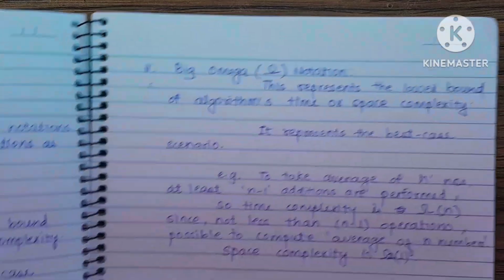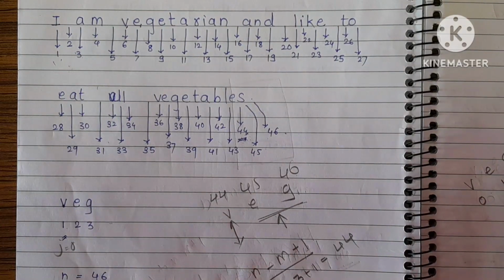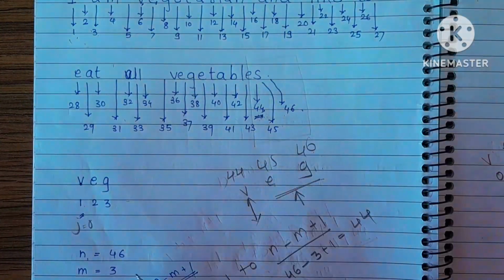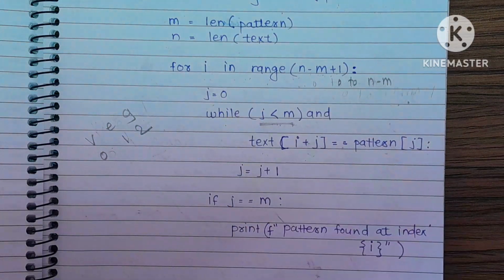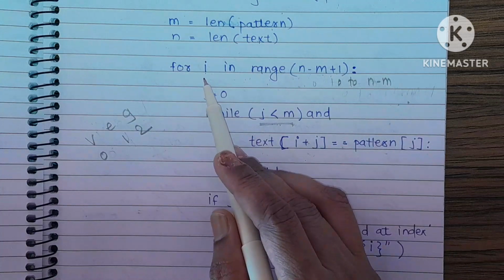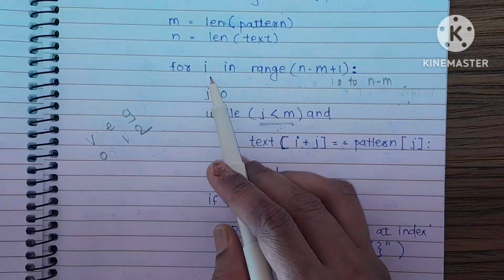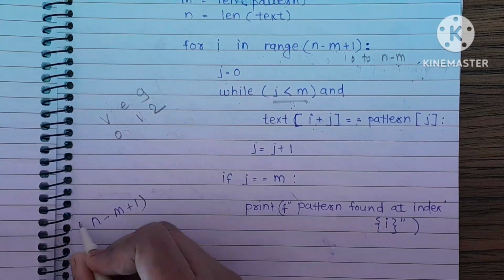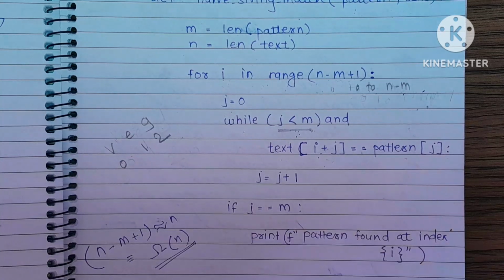best case time Complexity of naive string matching algo.comment the avg/ worst case time complexity